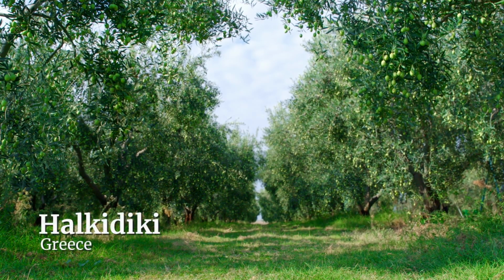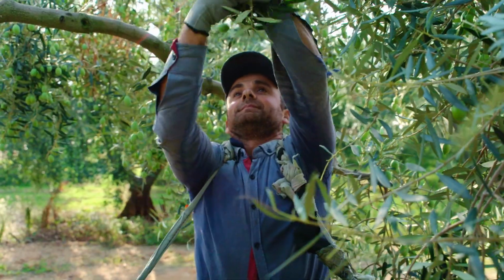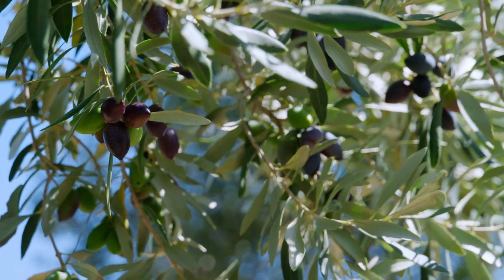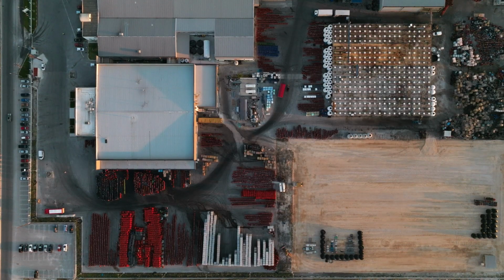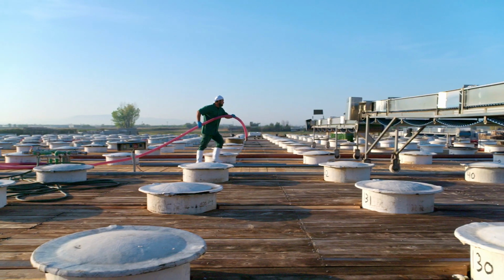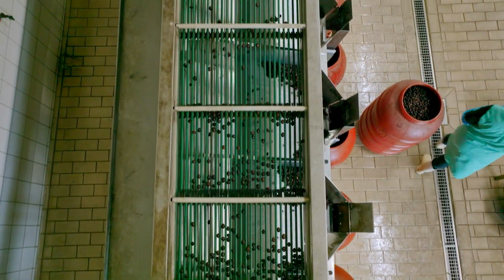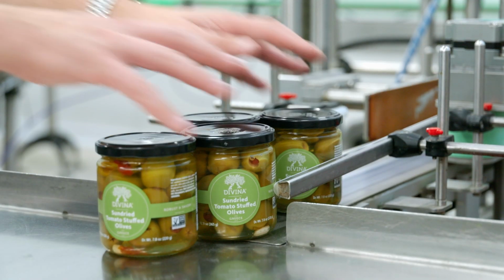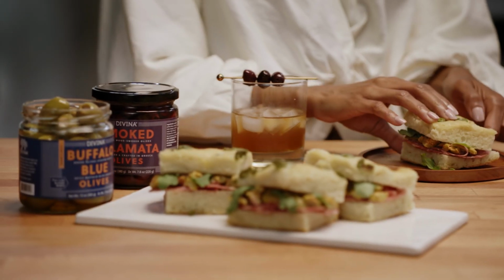Grove to Table Training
Join FOODMatch on a tour through our groves all the way to the table. Learn about harvesting, preserving, curing, and packaging.